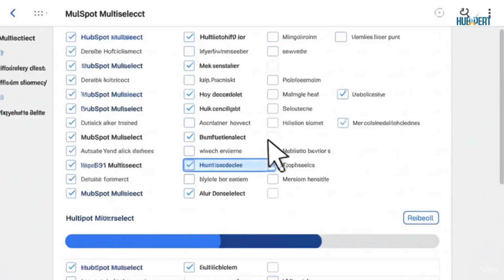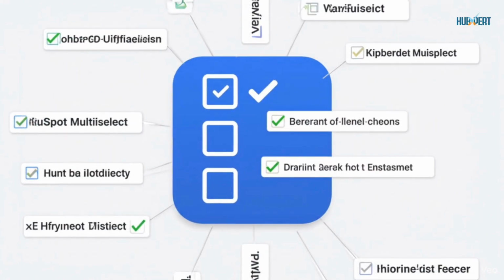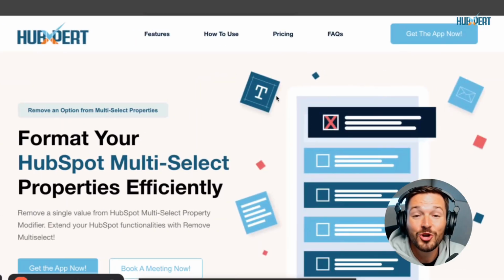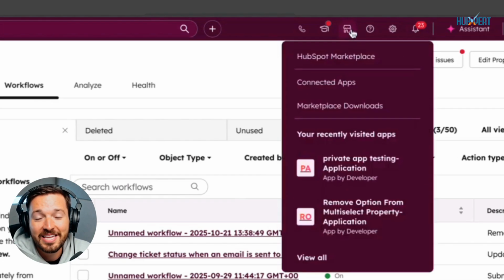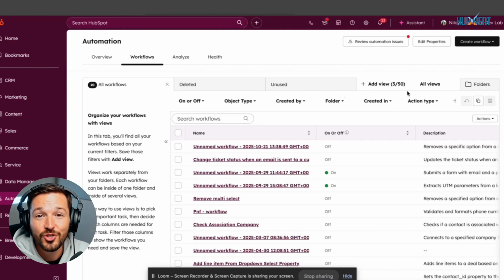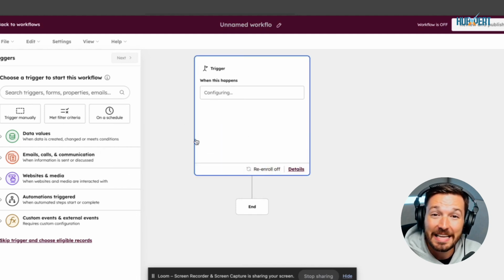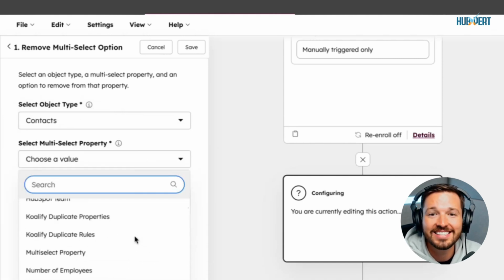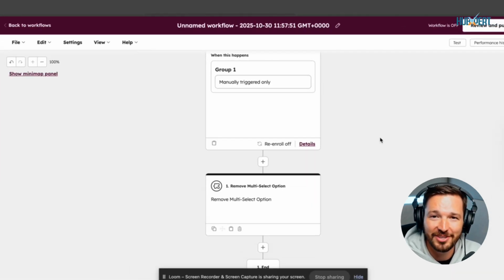How to Remove Options from HubSpot Multi-Select Properties (Workflow App Tutorial)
Cleaning up multi-select properties in HubSpot can be time-consuming—especially when you need to remove only specific values without manually editing each record.

In this video, we’ll show you how to use the HubSpot app “Remove Option from Multiselect Property” to automatically remove one or multiple values from any multi-select property using HubSpot workflows.

✅ What you’ll learn in this tutorial:

How to locate and connect the app in your HubSpot account
How to use the app inside HubSpot workflows
How to select the correct object and multi-select property
How to remove specific values automatically
How to verify changes after the workflow runs

This app works with:

Companies
Deals
Custom Objects

Once configured, the workflow will remove selected values for:

Every record entering the workflow

Or specific records you manually enroll

This is a fast, reliable way to keep your HubSpot CRM clean, accurate, and up to date—without manual work.